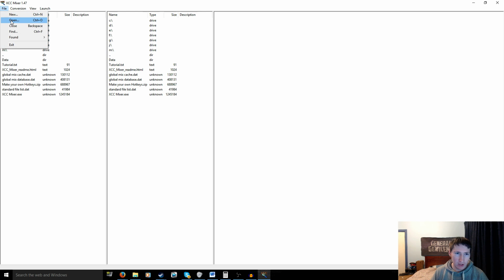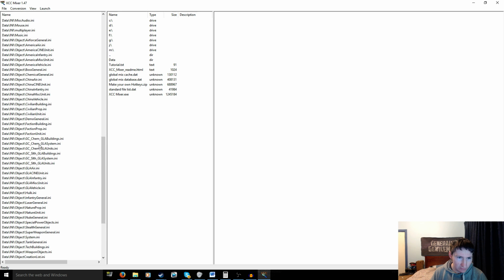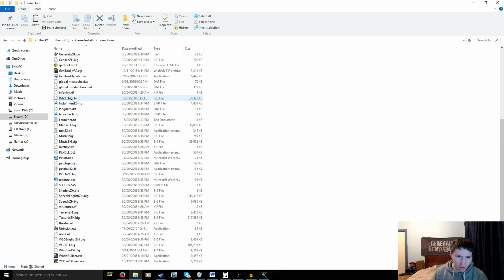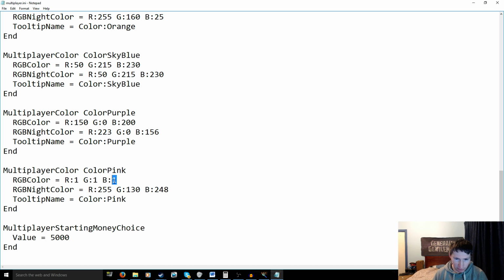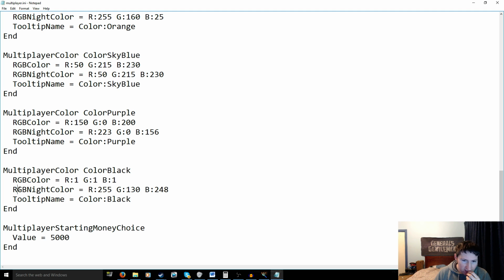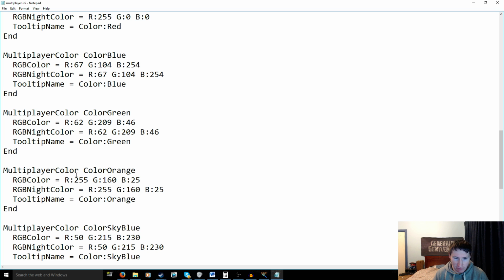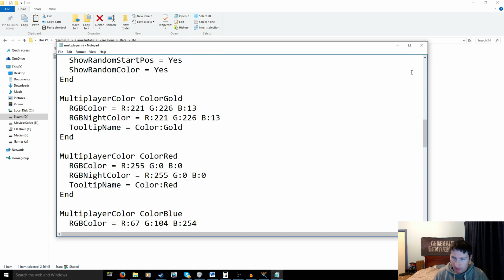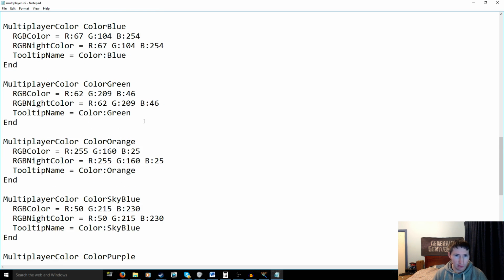How To Change Zero Hour Player Colours (Doesn't work online)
Note, this will cause mis matches online. Not sure about LAN.